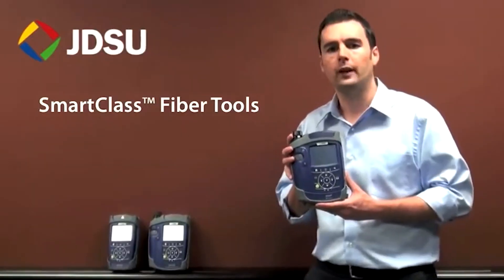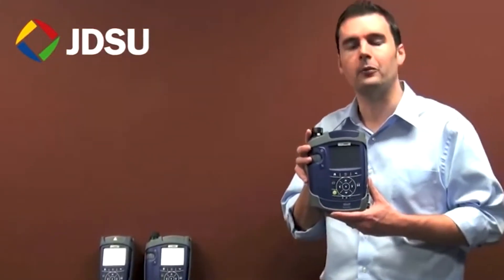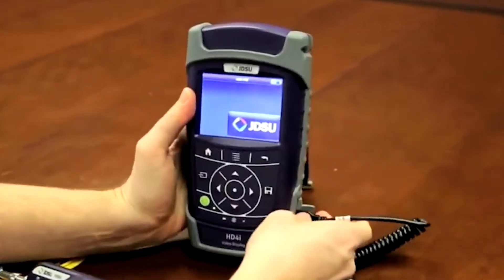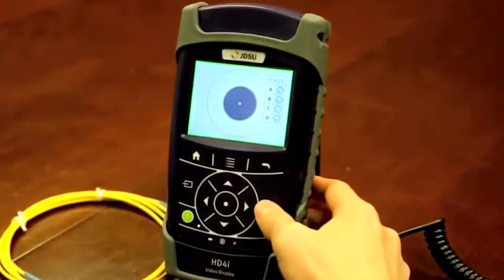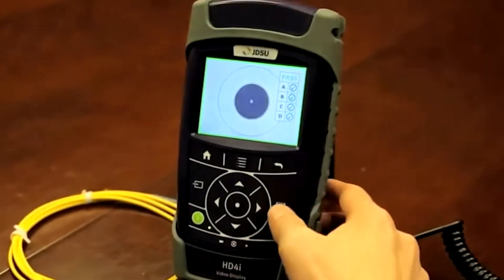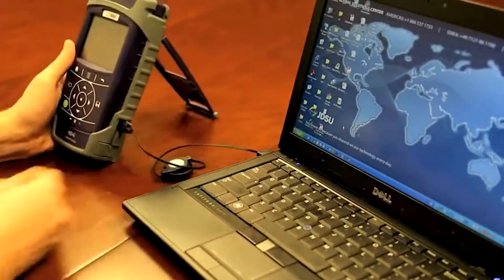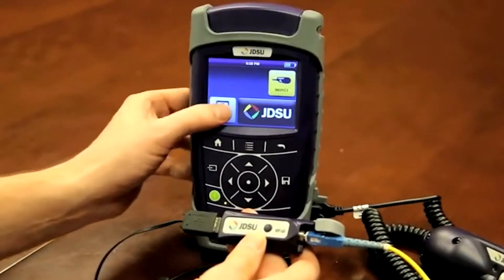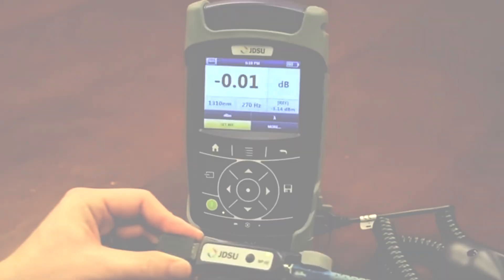VIAVI SmartClass HD4i Digital Video Display - Available at Fiber Optic Center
The Viavi FBP-HD4i HD4i Digital Handheld Video Display with 3.5 in. Color Touch Screen is an optical handheld test solution that allows technicians to inspect, test, certify, and save on a single device. Designed to help users work smarter and faster, the HD4i Display incorporates the features that technicians rely on every day to deliver best-in-class reliable networks to their customers.

FEATURES:
 - Portable video display with 3.5 in. color touchscreen
 - Intuitive graphical menu-driven interface allows for easy operation
 - Accepts pass/fail P5000i Digital Inspection Probe Microscope (sold separately)
 - Suitable for use with external USB power meters
 - Integrated connector certification reporting
 - On-board storage for endface images and inspection analysis
 - User-definable acceptance criteria